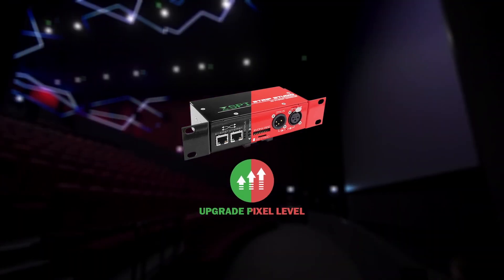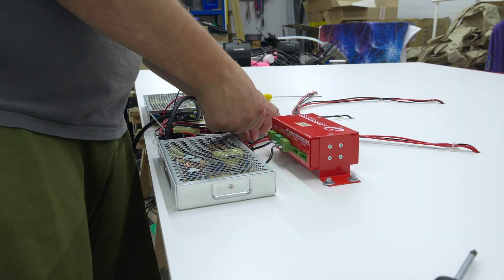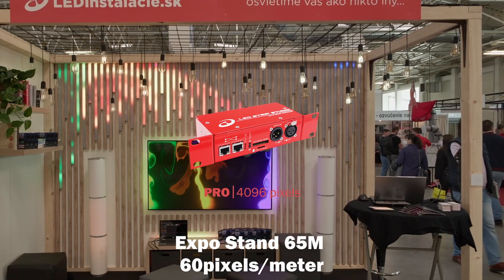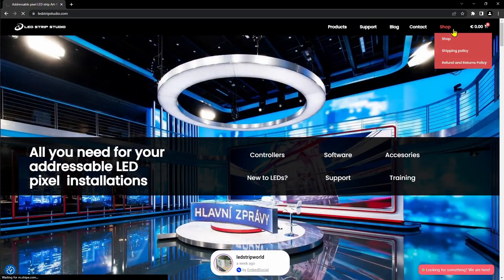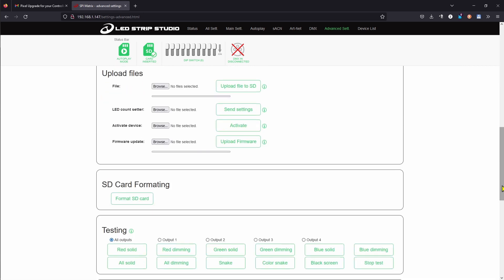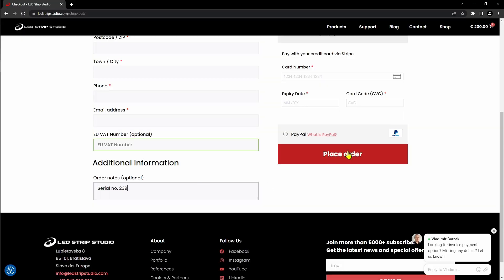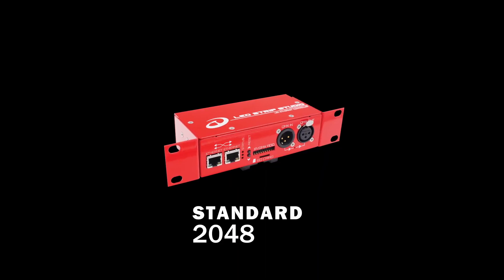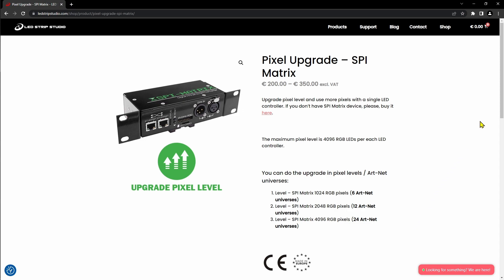How to upgrade pixel count of your LED controller?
In this short video we are explaining how you can increase number of controllable pixels on your digital LED controller. Both SPI Matrix and LEC3 have this option and you can upgrade this anytime through our shop. As your projects are growing, your devices can grow too.

We need a serial no. of your device. We will send you a small configuration update file that you will upload through Web configuration file.